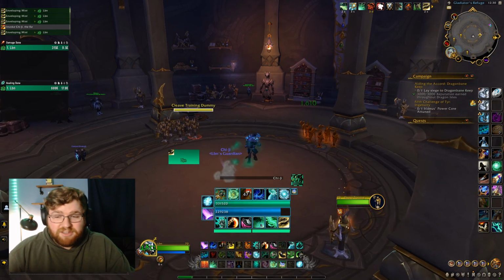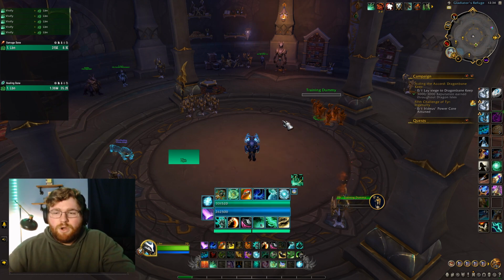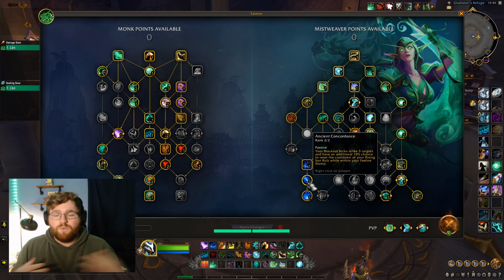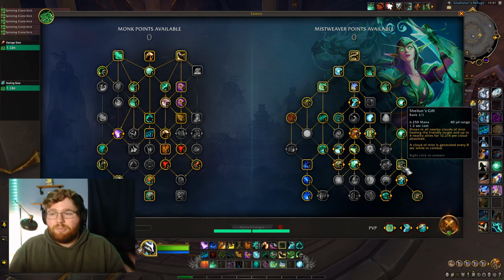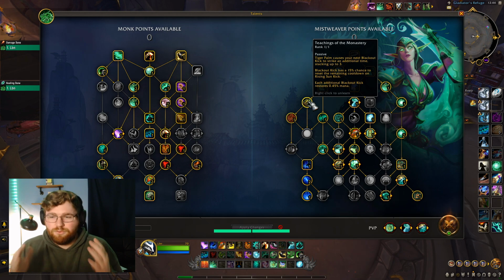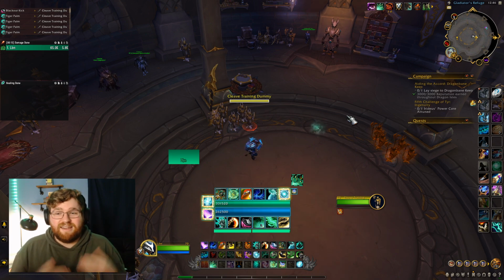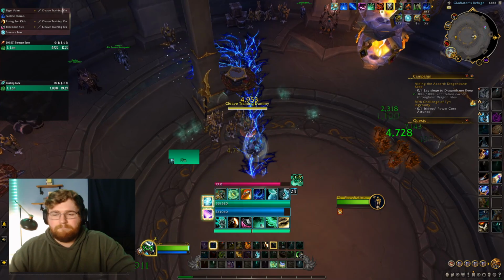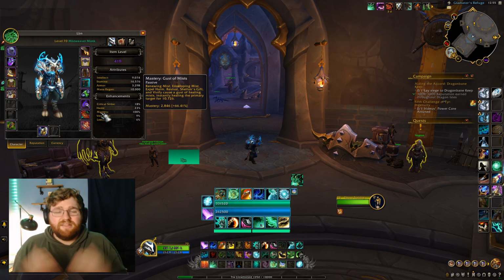Fistweaving Guide for Beginners - Mistweaver 10.0.7 WOW Dragonflight - Basics for playing Mistweaver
Everything you need to know to start Fistweaving in 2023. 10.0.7 came out recently, and a lot of people are swapping to monk. 10.0 is around the corner and I expect even more, so I thought that I would make a simple guide to Fistweaver/Mistweaver.

Talents:
B4QAuCDthFWaY4tbX9WBFOGRG1SkSRSCU0SCREJtg0SRAAAAAAAAAAAAAQikkIJhQSSSSj4AAAQE

It's free! And a click of a button, you can always change your mind later on! (helps me out so much!)